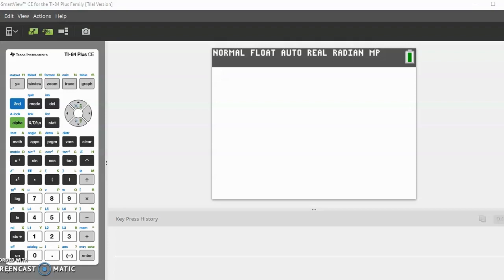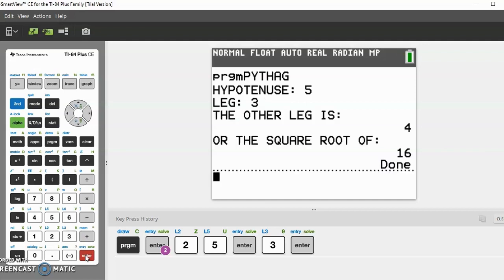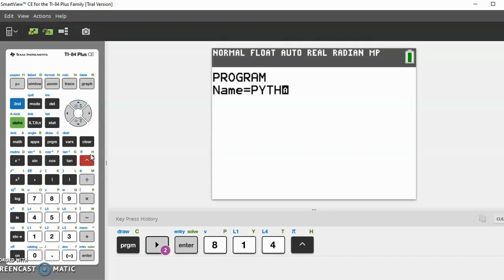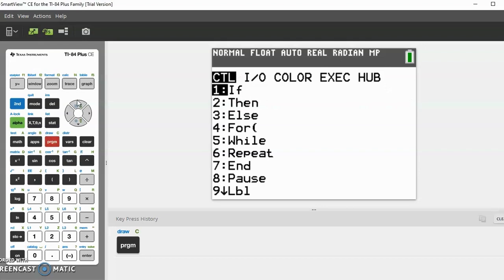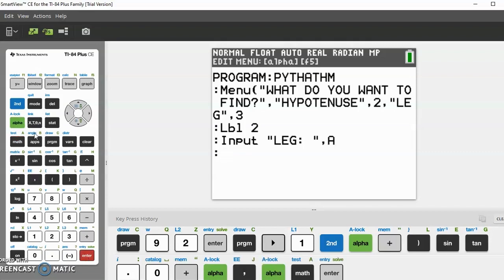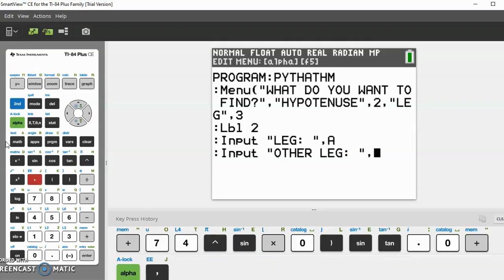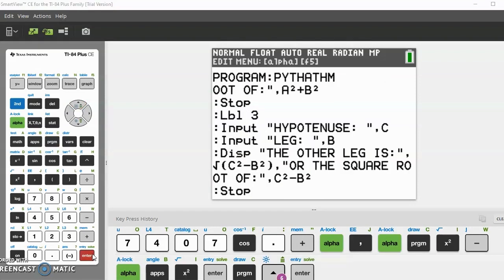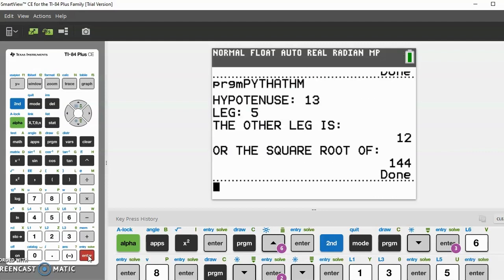How to Program the Pythagorean Theorem for TI-83/84/89 Calculator *Super Useful*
In this video, I will teach you how to make a program to find any side of a right triangle step-by-step. The Pythagorean Theorem is a very commonly used formula and it can often get tiresome, so writing a quick calculator program can save a lot of time!